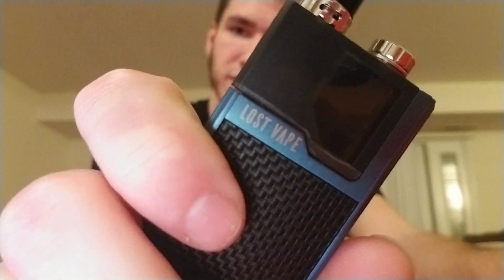Smok Nord vs Lost Vape Orion Quest - Which is better?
Much respect, love and thanks to all my partnerships!

◇Zamplebox Code:◇
DANIEL-2088
OR link
zb.link/daniel-2088

◇Local Love◇
My favorite  ejuice company which is also a Virginian company is I95 Vapors. They have some legendary juices like Lust and Cereal Jankz. You should give them a try by finding them

Virginia Vape Co makes some deliciously delish juices that are ADV from day 1. Absolutely in love and local to my great state.

Also check out Michael Auhcke's Vapor King Fog Juice for amazing juices made in Virginia as well. They have some amazing people working there as well

◇COILS◇
The BEST coils you can find and overall a great guy. You can find him on Instagram:

◇COTTON◇
The BEST COTTON EVER. I absolute LOVE the flavor of Kendo Vape Cotton.